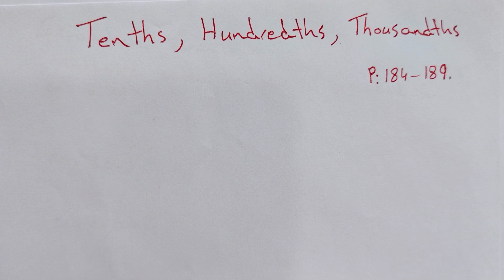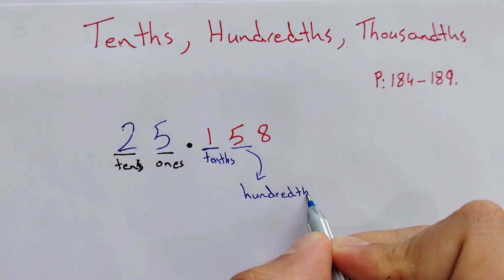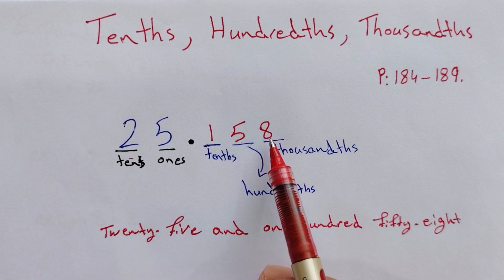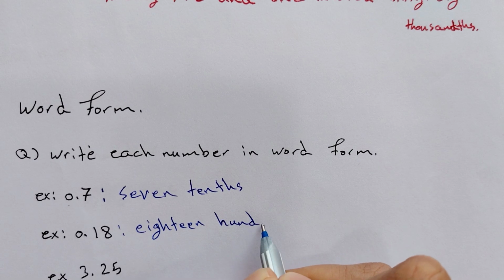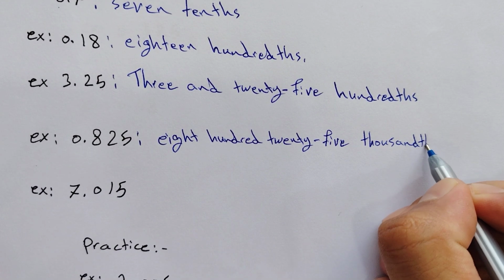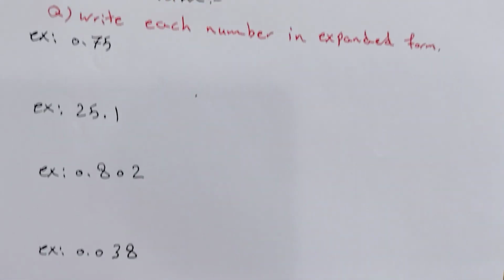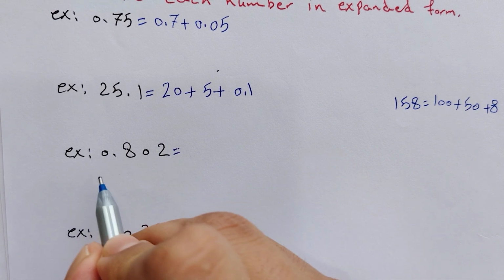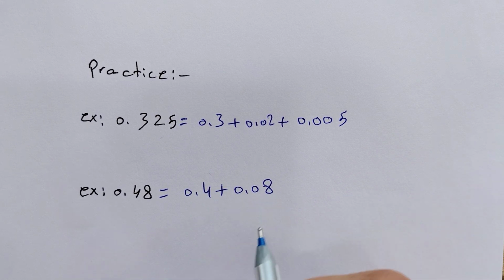Tenths, Hundredths, Thousandths, Grade 4, Chapter 10, page 184-189.